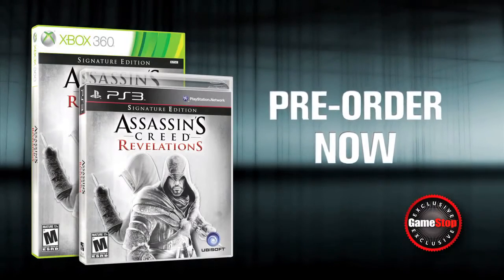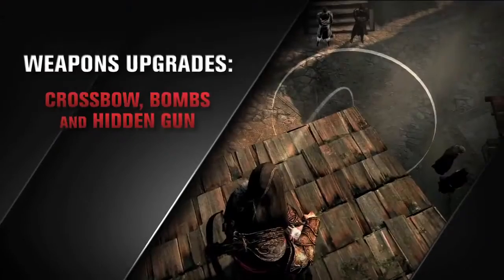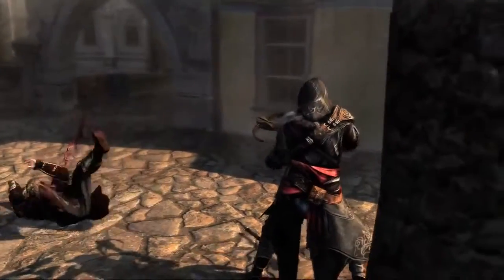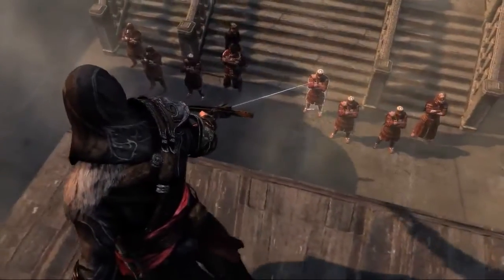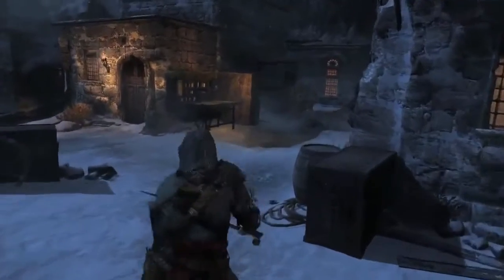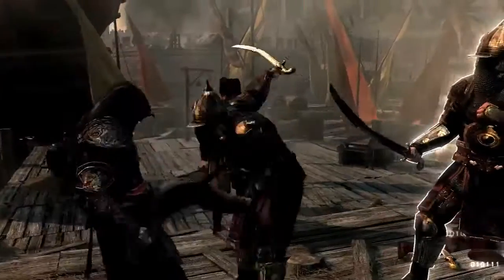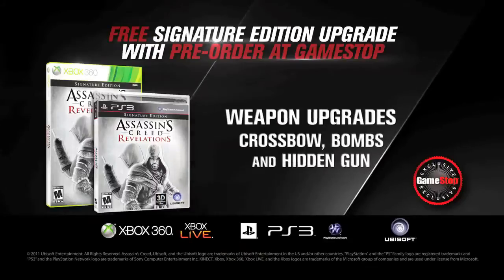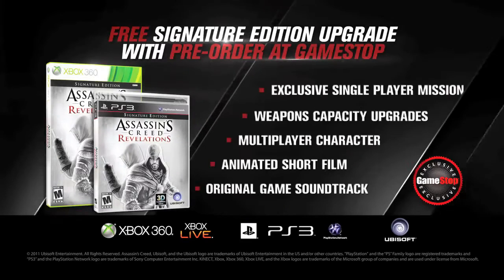Assassin's Creed: Revelations - Pre-Order Weapons Capacity Upgrade